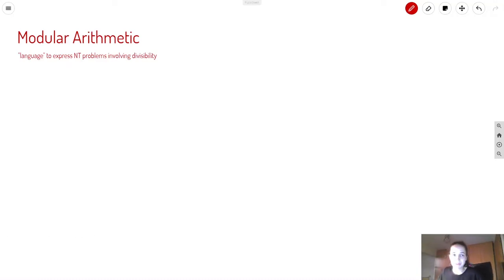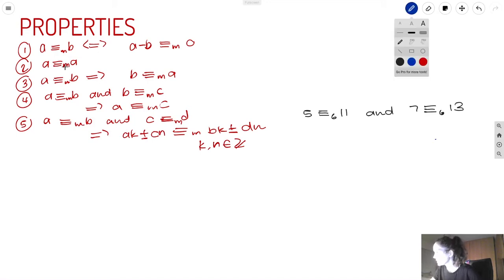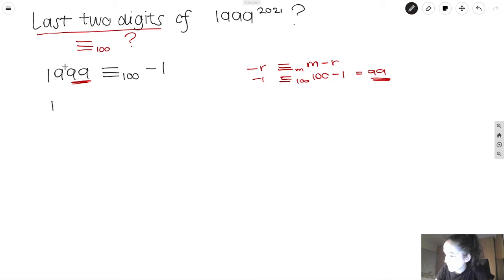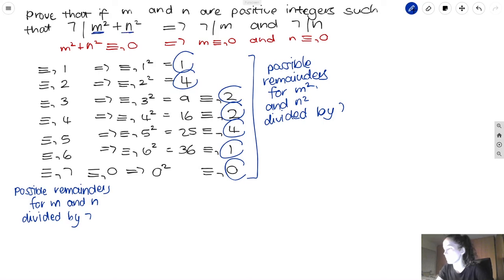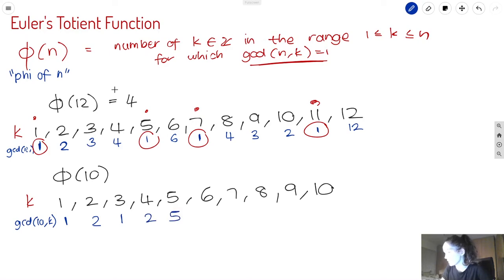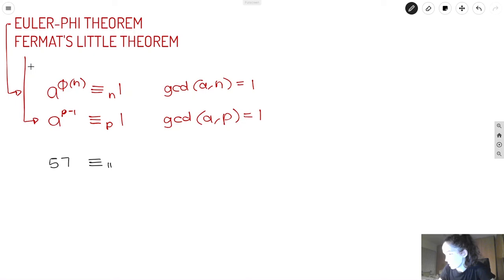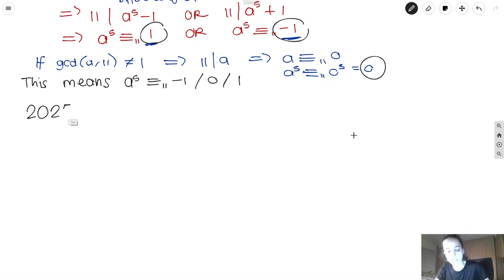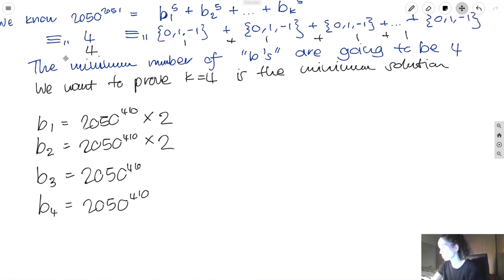Intermediate Number Theory Lecture 3